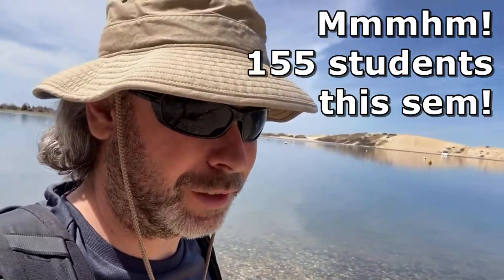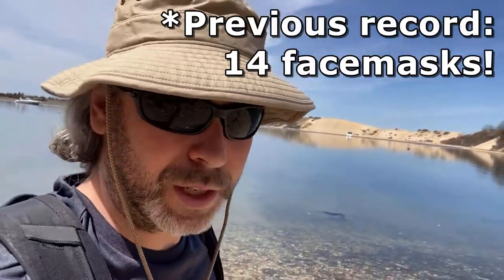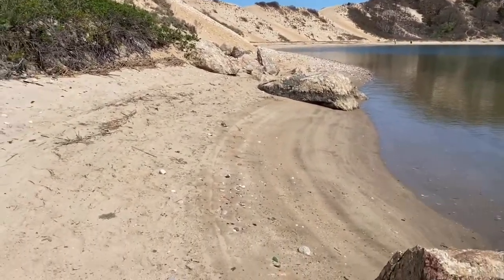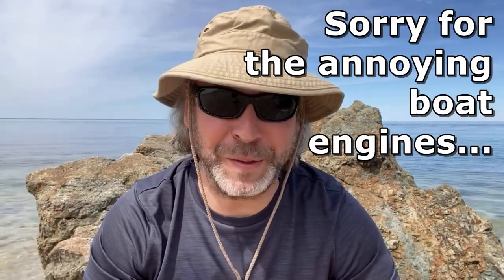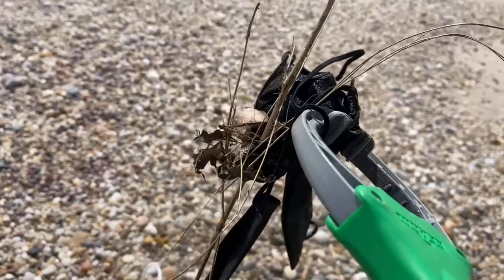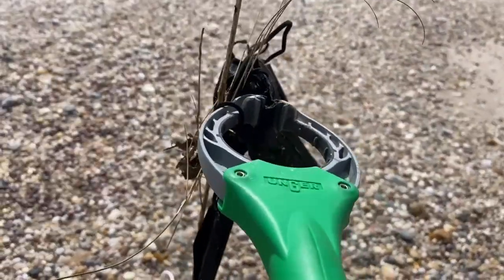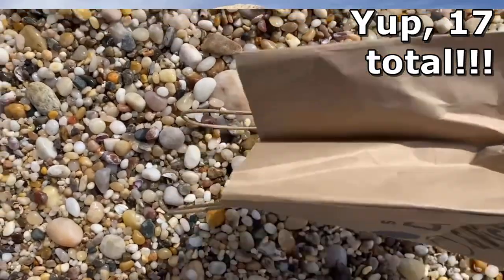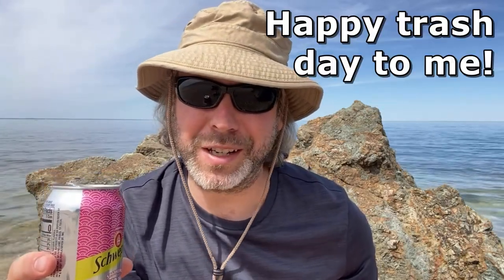New Face Mask Collection Record!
Sadly, new record number of face masks collected in this week's one hour beach clean hike!